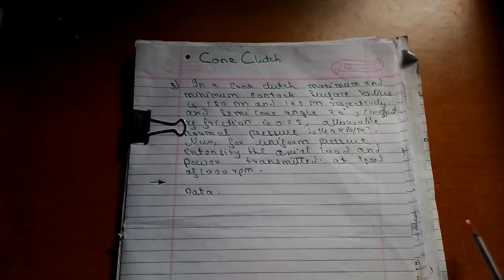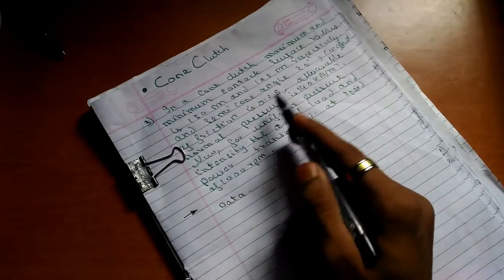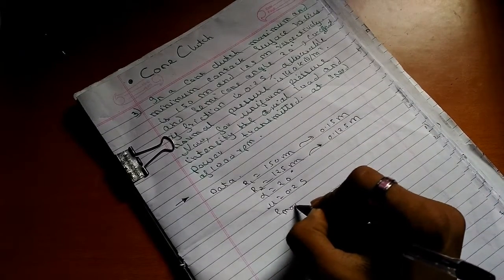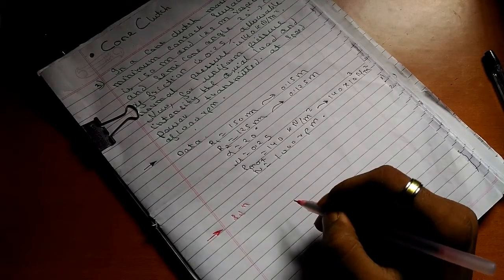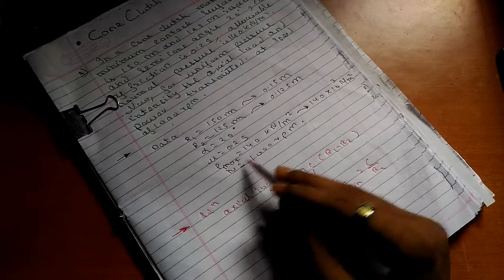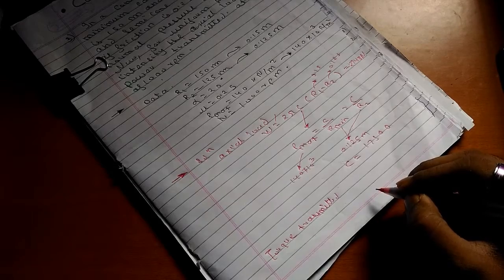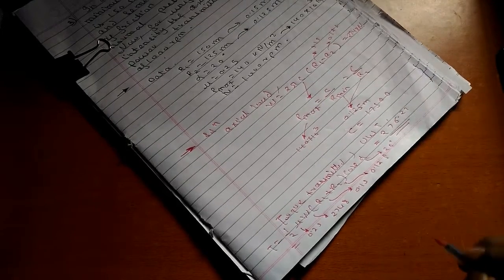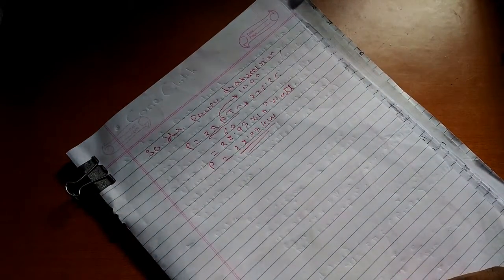Cone Clutch Numerical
here will find example problems all on the cone clutch.